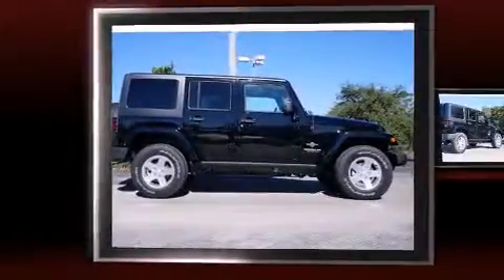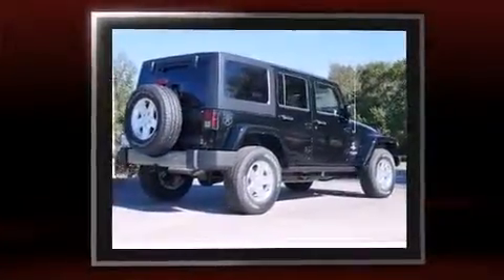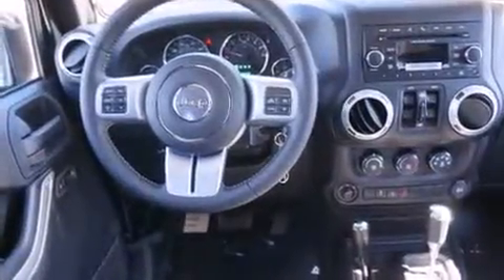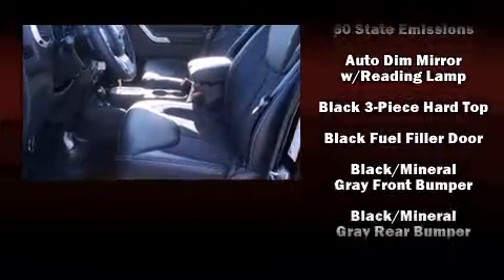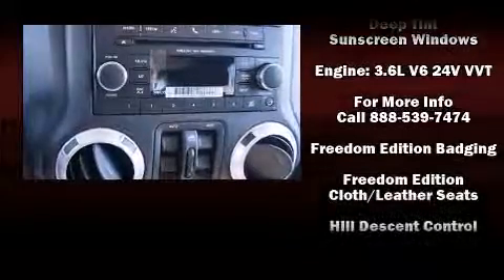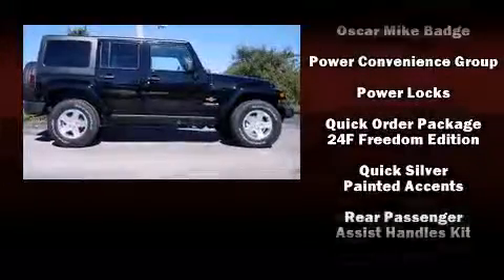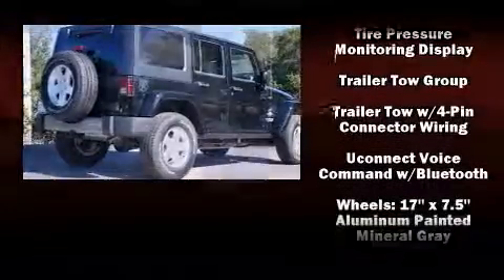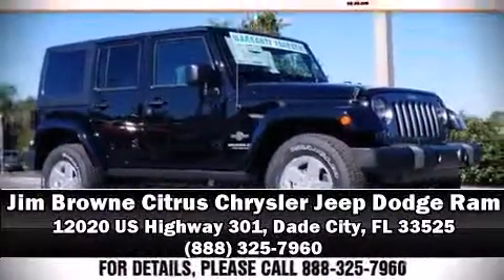2014 Jeep Wrangler Unlimited Sport in Dade City, FL 33525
Jim Browne Citrus Chrysler Jeep Dodge Ram

Introducing the 2014 Jeep Wrangler Unlimited. A 3.6 liter V-6 engine pairs with a sophisticated 5 speed automatic transmission, providing a spirited, yet composed ride and drive. Four wheel drive allows you to go places you've only imagined. Jeep prioritized fit and finish as evidenced by: an automatic dimming rear-view mirror, air conditioning, front fog lights, skid plates, cruise control, a trailer hitch, and much more. Jeep ensures the safety and security of its passengers with equipment such as: dual front impact airbags, integrated roll-over protection, traction control, brake assist, ignition disabling, and 4 wheel disc brakes with ABS. With electronic stability control supplementing mechanical systems, you'll maintain precise command of the roadway. We pride ourselves in the quality that we offer on all of our vehicles. Please don't hesitate to give us a call.